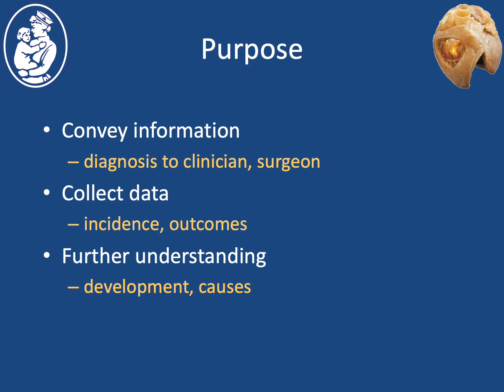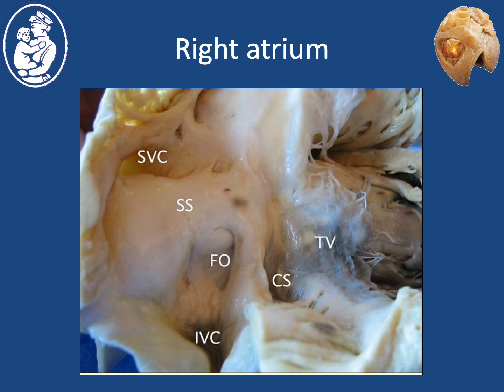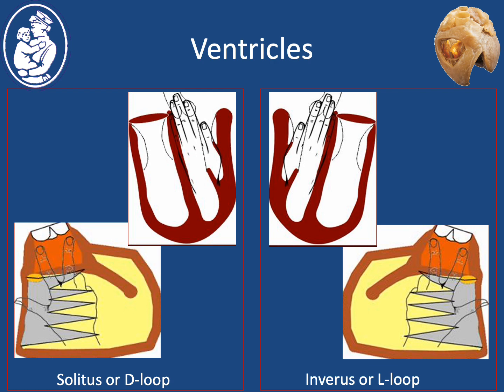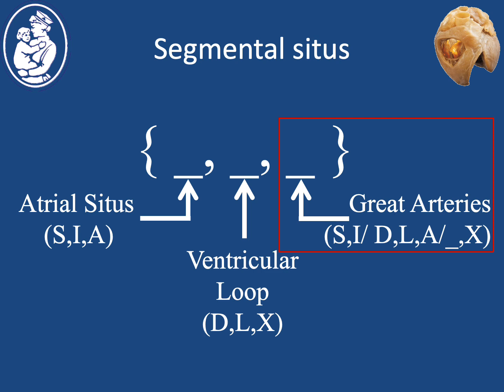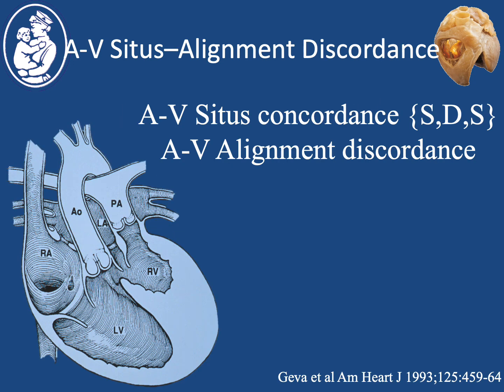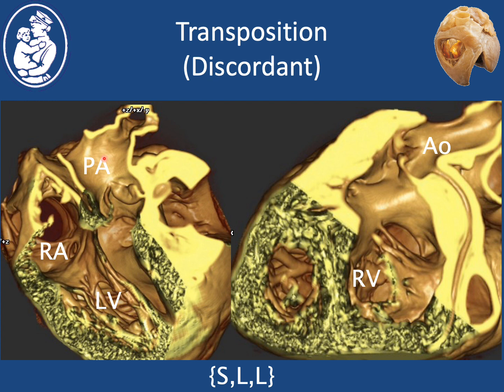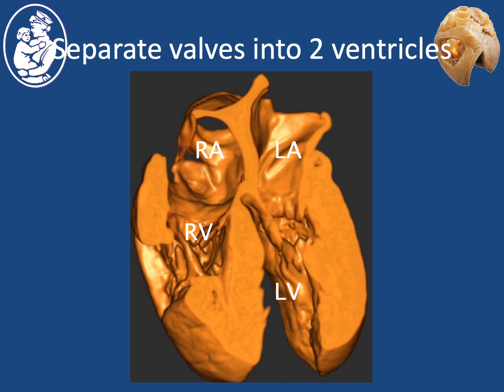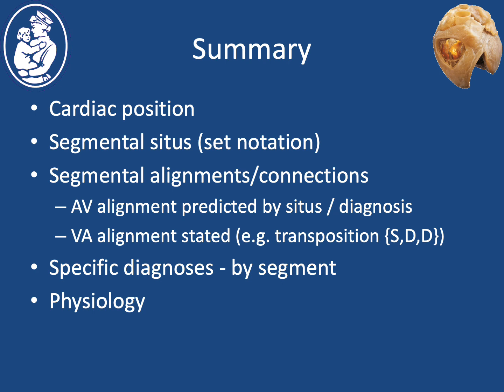Cardiac nomenclature -Stephen Sanders, MD